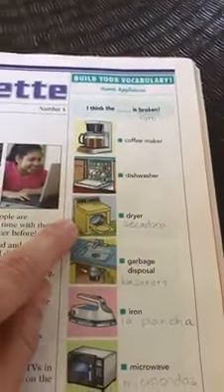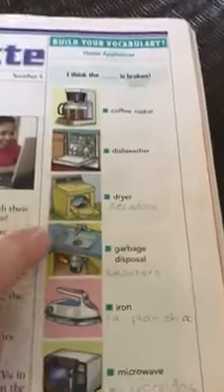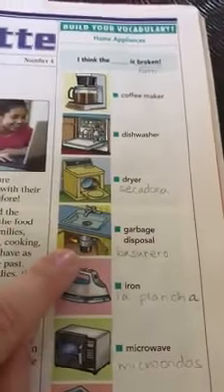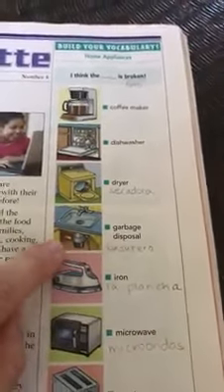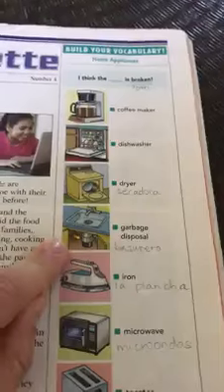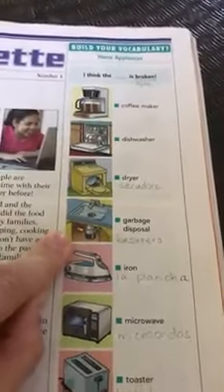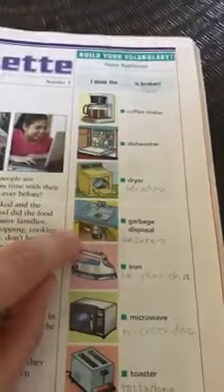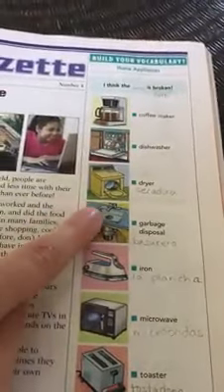Home Appliances vocabulary part 2